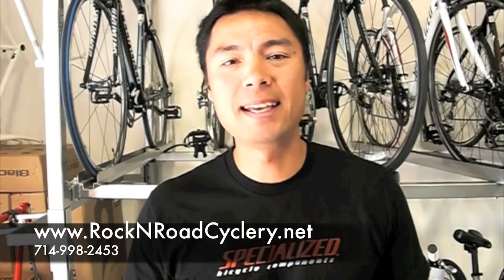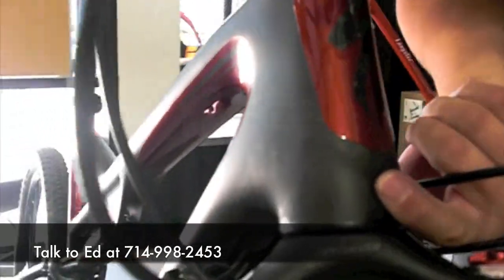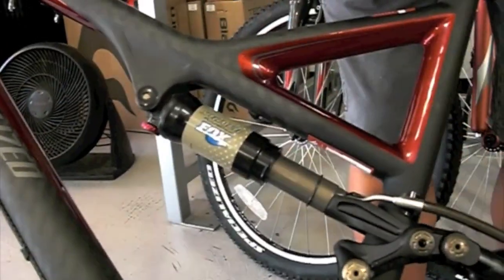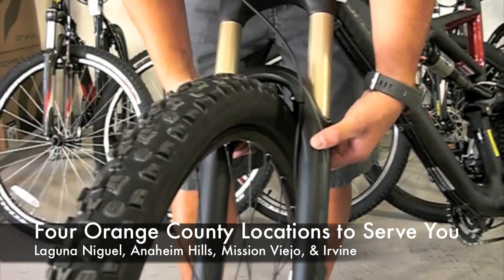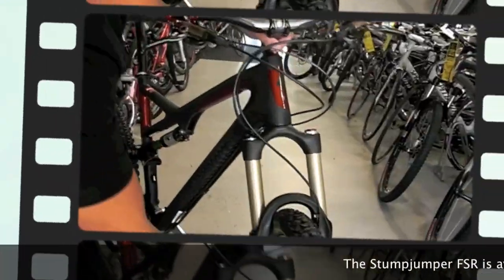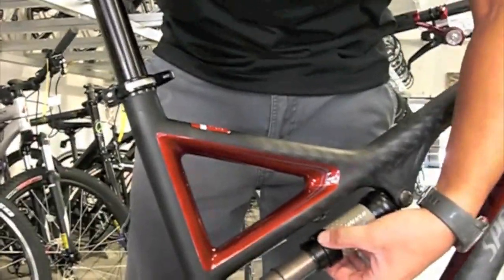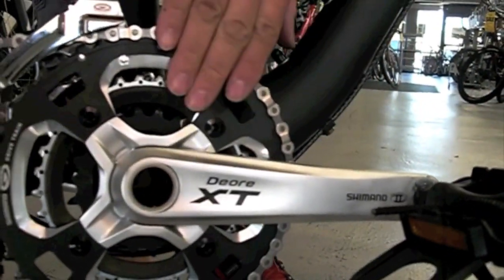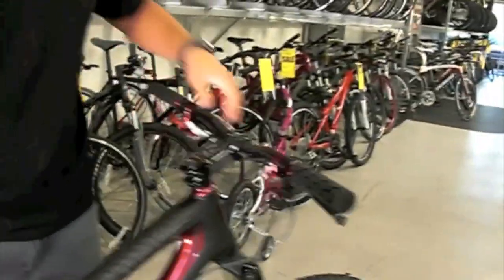2010 Specialized Stumpjumper Pro Carbon at Rock N' Road Cyclery in Orange County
The new Specialized 2010 Stumpjumper FSR models are all in stock at Rock N' Road Cyclery, the leading retailer of Stumpjumpers in the USA.  Leading the pack and discussed on this video is the 2010 Stumpjumper FSR Pro Carbon.  Three other Stumpy's share the new 140mm travel of the Pro Carbon.  This would include the Expert Carbon, the Expert, and the Elite.

With four state-of-the-art Orange County locations to serve you, Rock N' Road is never far from your front door.  They are looking for you to be more than a customer.  They are hoping you'll join their clubs, rides, teams, and events and help grow the cycling community in OC.  The stores are located in Laguna Niguel, Anaheim Hills, Irvine, and Mission Viejo.  Check our website for store hours, locations, and directions plus details of our other products and services Check our blog for events, pictures of past activities, and details of new and exciting products You can call us at